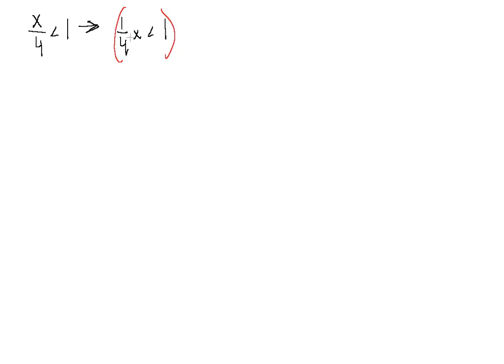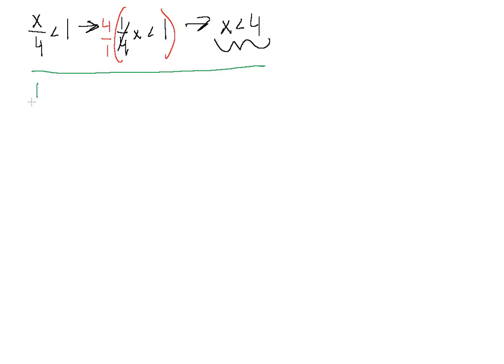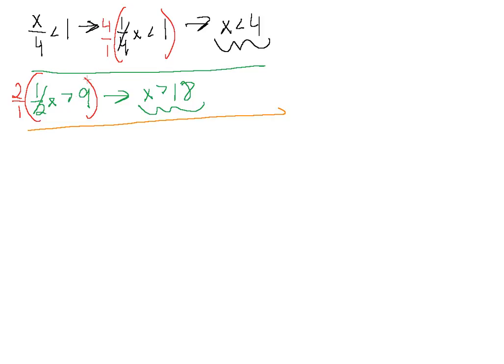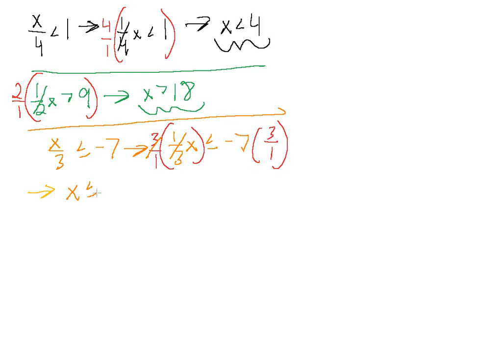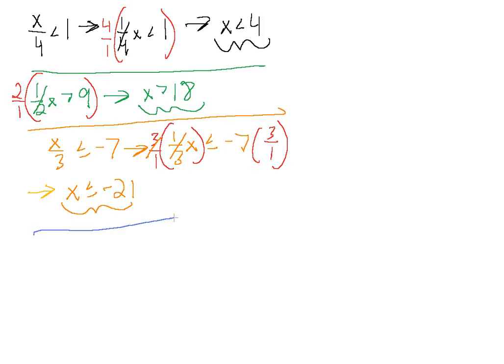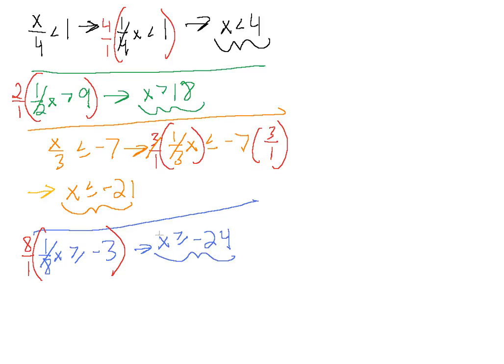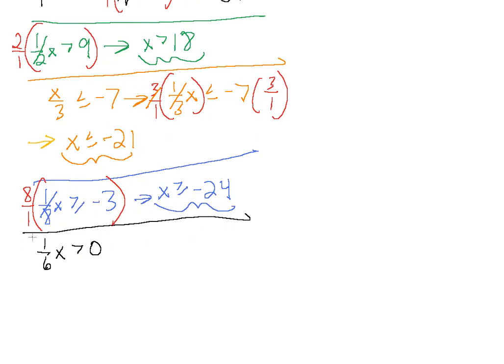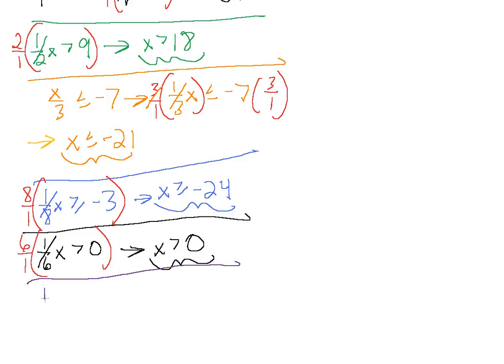110 Solving Inequalities using Multiplication